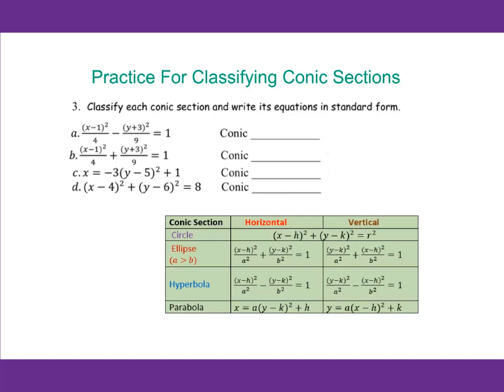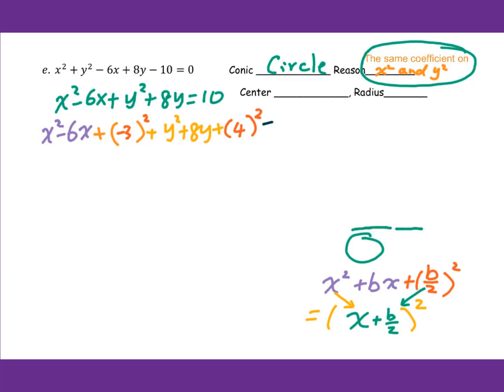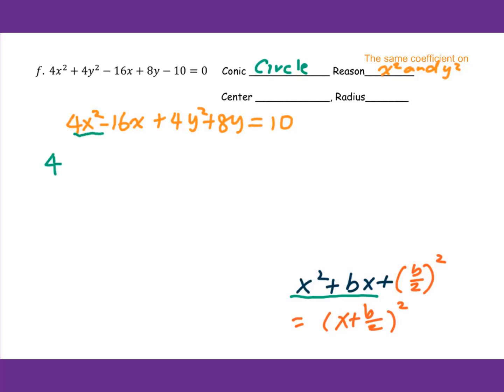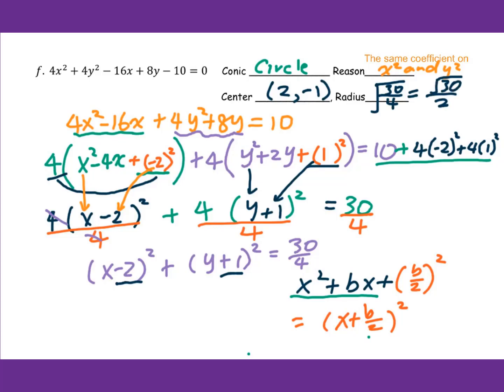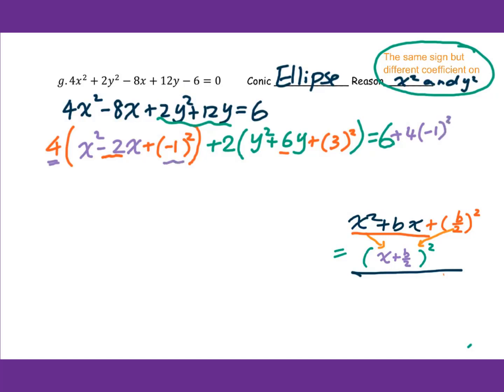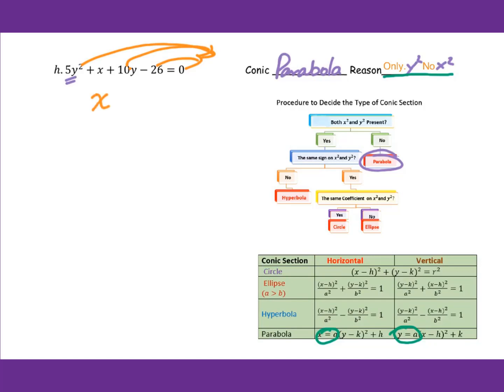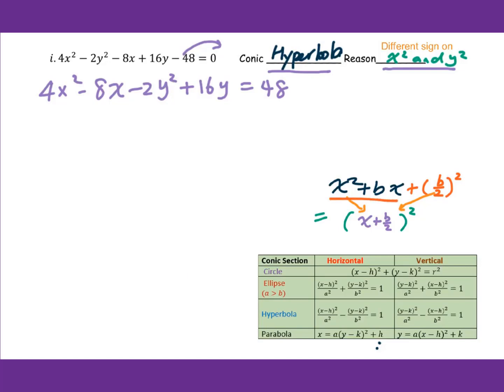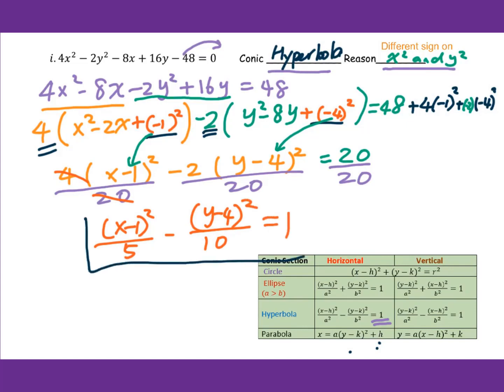Practice for Classifying Conic Sections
Classifying Conic Sections; Change into Standard form for Conic Sections; Completing Square